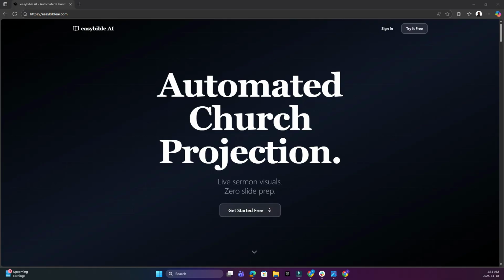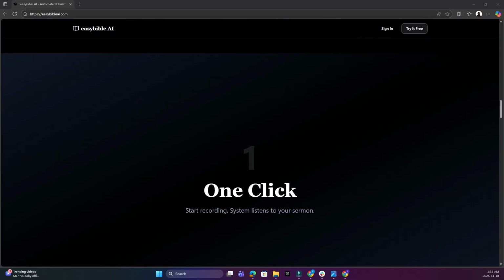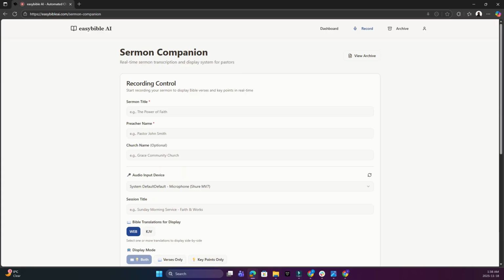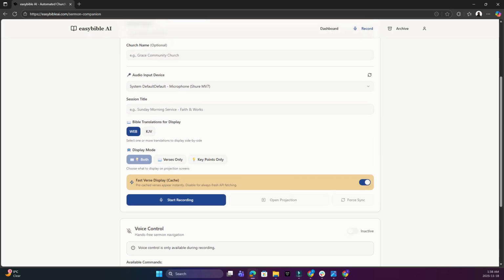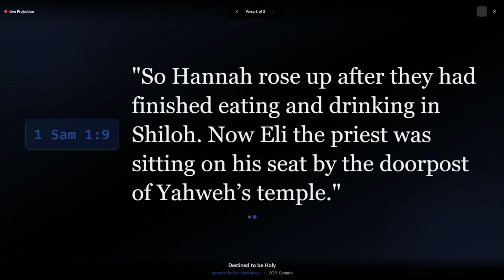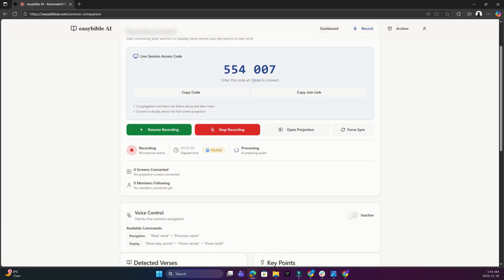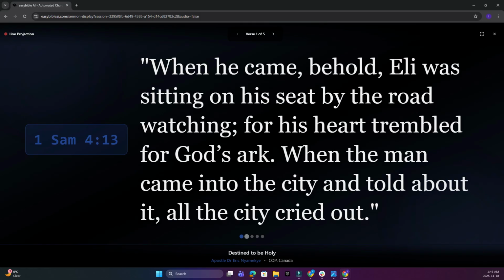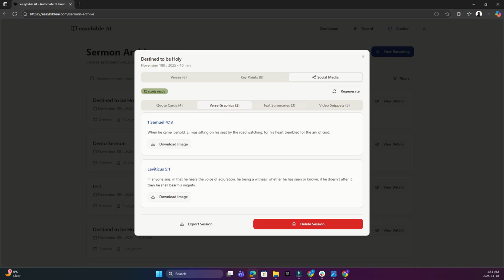easybibleTutorial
Here is a tutorial on how to use easyBible.